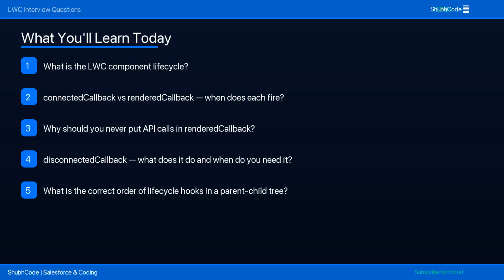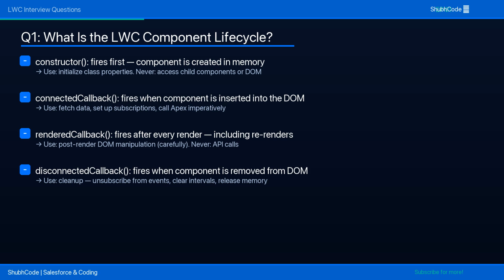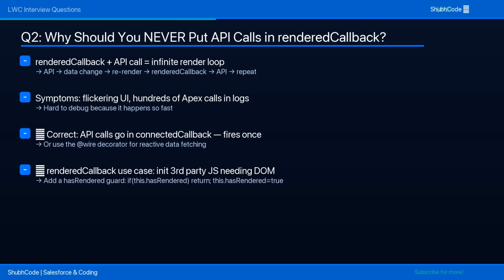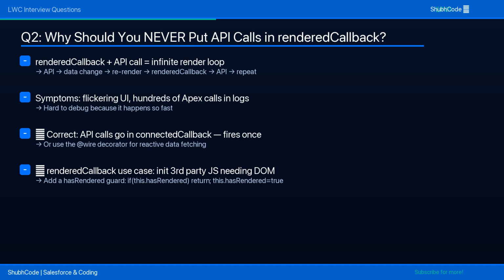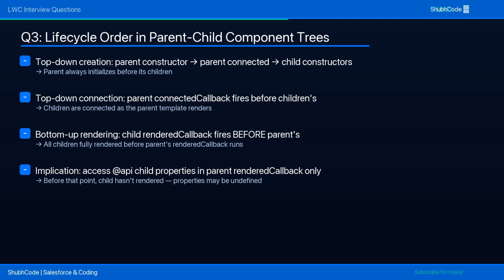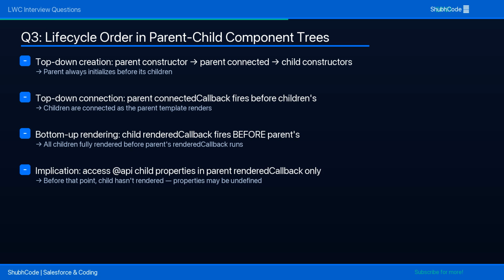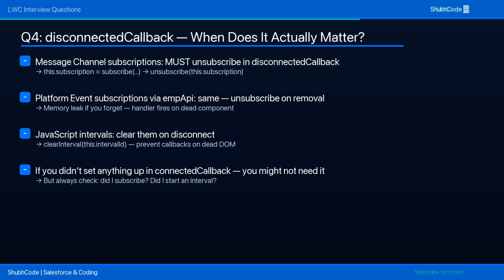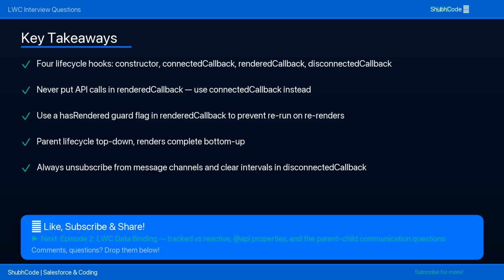LWC Component Lifecycle Interview Questions — Senior Level | Episode 1 | ShubhCode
⚡ LWC Interview Questions — Episode 1: LWC Component Lifecycle — Questions Only Seniors Answer Correctly

The lifecycle hooks that interviewers use to separate junior from senior LWC developers

📌 QUESTIONS COVERED:
  ❓ What is the LWC component lifecycle?
  ❓ connectedCallback vs renderedCallback — when does each fire?
  ❓ Why should you never put API calls in renderedCallback?
  ❓ disconnectedCallback — what does it do and when do you need it?
  ❓ What is the correct order of lifecycle hooks in a parent-child tree?

💡 KEY TAKEAWAYS:
  ✅ Four lifecycle hooks: constructor, connectedCallback, renderedCallback, disconnectedCallback
  ✅ Never put API calls in renderedCallback — use connectedCallback instead
  ✅ Use a hasRendered guard flag in renderedCallback to prevent re-run on re-renders
  ✅ Parent lifecycle top-down, renders complete bottom-up
  ✅ Always unsubscribe from message channels and clear intervals in disconnectedCallback

▶  NEXT: Episode 2: LWC Data Binding — tracked vs reactive, @api properties, and the parent-child communication questions